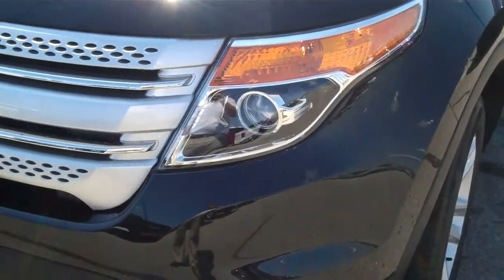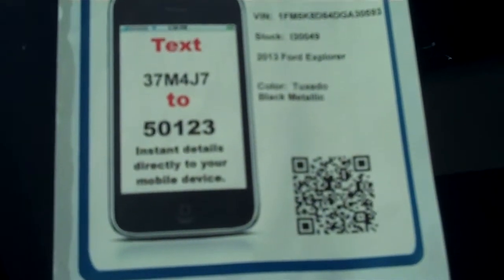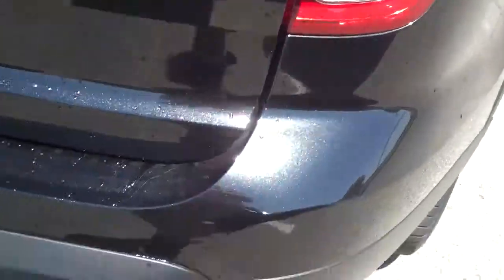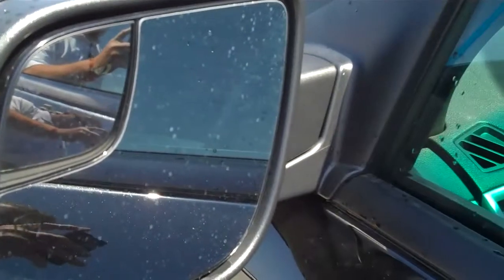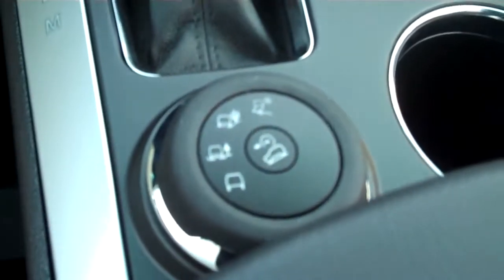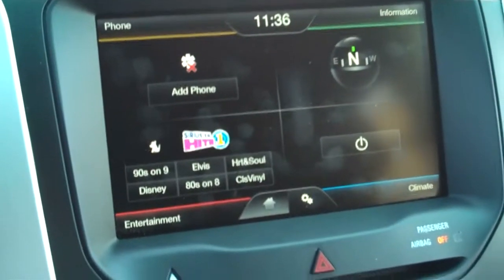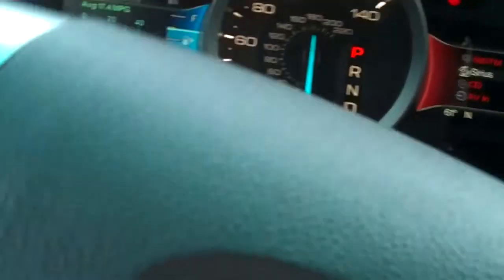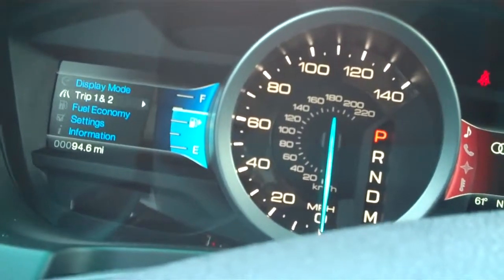Explorer 2012 black XLT 4x4